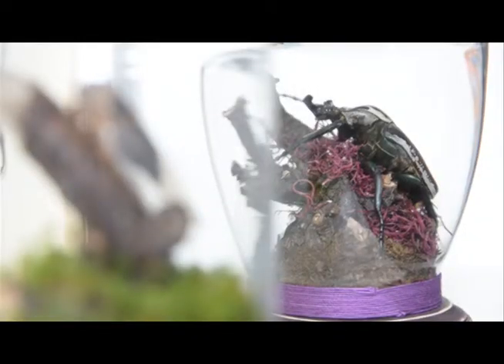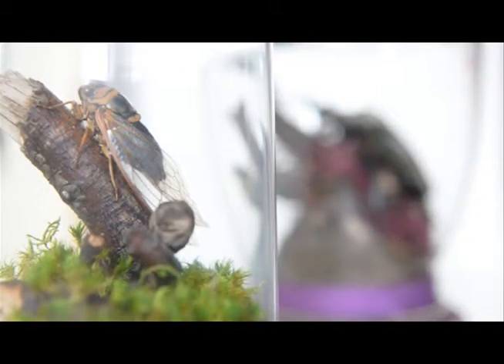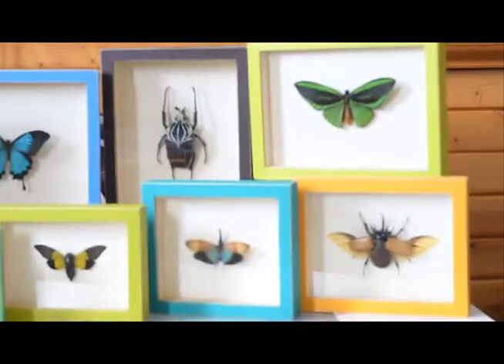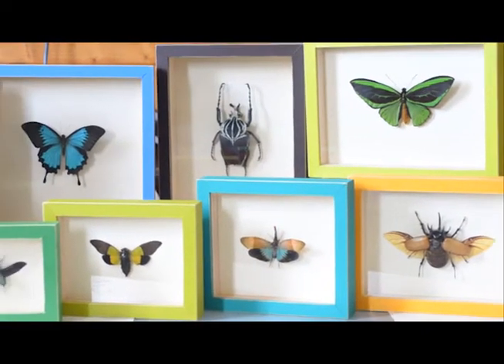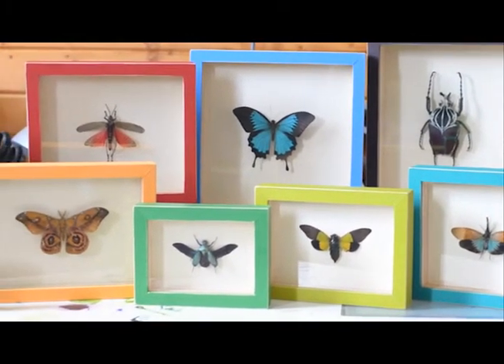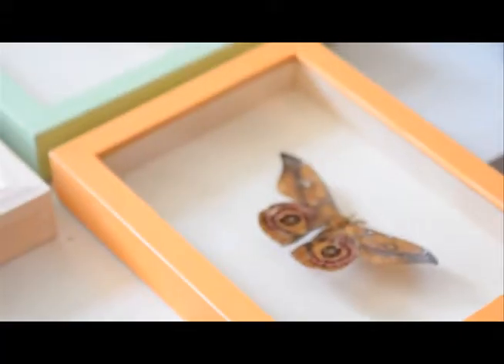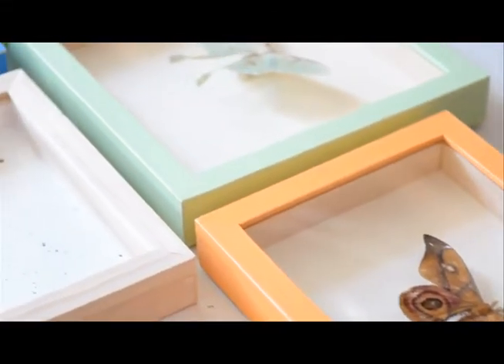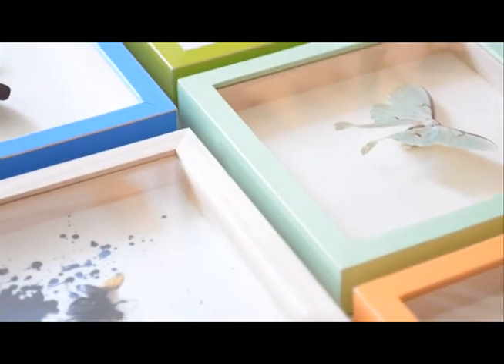Green Beetle Shop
Video explaining  our Kickstarter project, Green Beetle Shop. Check it out and see what you think!